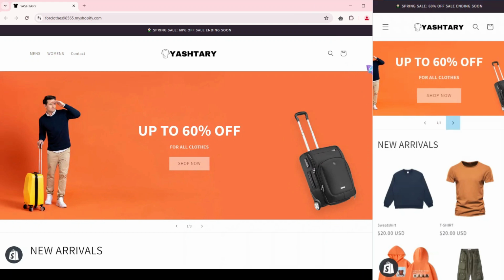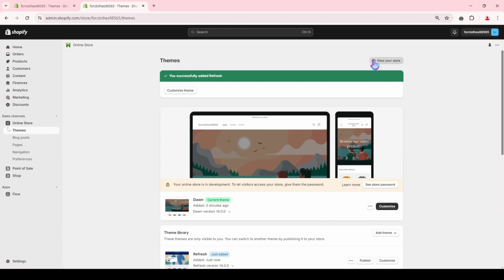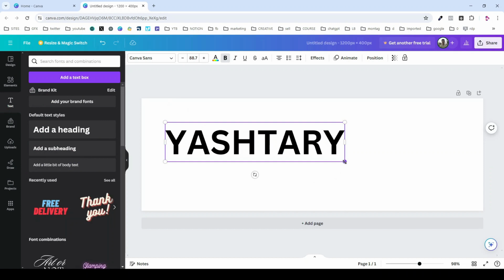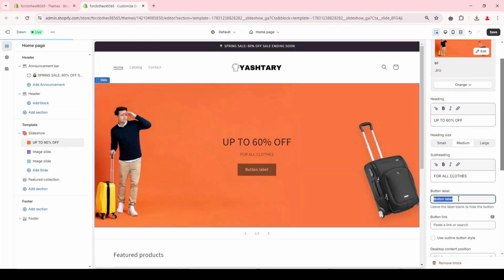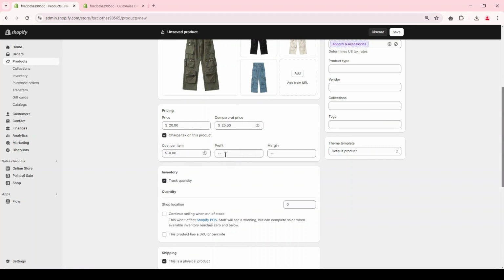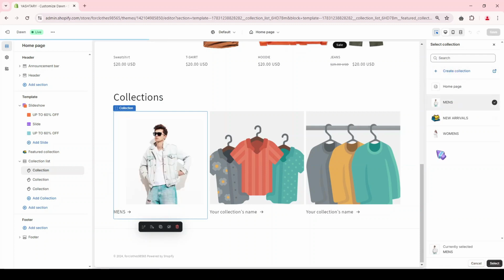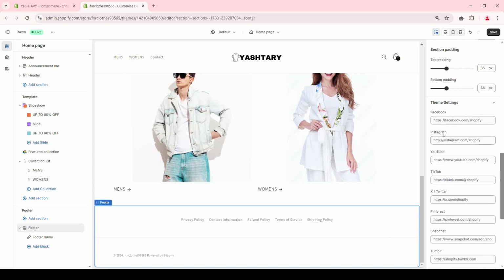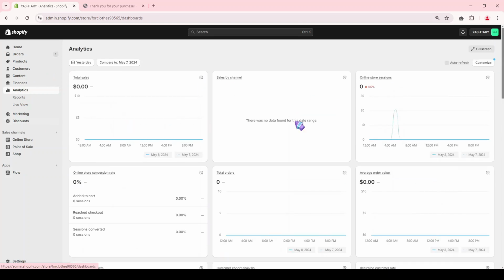Building a Professional Online Store on Shopify (Step-By-Step)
Join us in this comprehensive tutorial as we walk through the process of creating your own online store on Shopify, step by step. Learn how to design a stunning banner, craft a captivating logo, add products, and effortlessly organize collections on your Shopify store.

To begin, we'll guide you through the registration process on Shopify, where you'll enjoy a special offer of a three-day free trial, followed by the first month for only one dollar. Grab this fantastic deal by following the registration link in the video description.

Once registered, we'll dive into the dashboard, where your online store journey begins. Explore the various subscription plans available and select the Basic plan, perfect for beginners. Follow along as we demonstrate how to choose your plan and activate the one-dollar offer for your first month.

Next, we'll focus on customizing the appearance of your store by selecting a theme. Whether you opt for the default "Dawn" theme or explore other free templates, we'll show you how to personalize your store's look to make it uniquely yours.

Learn how to create a dynamic banner using Canva and integrate it seamlessly into your store. Discover how to design eye-catching slideshows with enticing offers and discounts to engage your customers effectively.

Moving forward, we'll demonstrate how to add products to your store, including creating product listings, setting prices, and managing inventory. We'll also cover how to organize your products into collections, making it easier for customers to navigate your store.

Follow our guide on how to create and customize these pages to build trust and credibility with your customers.

We'll also walk you through setting up payment methods, checkout options, and shipping rates to ensure a smooth purchasing experience for your customers.

Lastly, we'll optimize your store for mobile devices and guide you through the process of removing the password, making your store accessible to customers.

Start your e-commerce journey today with Shopify and create the online store of your dreams. Happy selling!